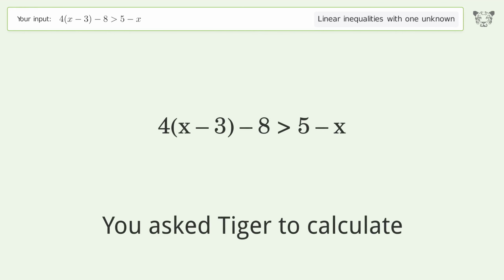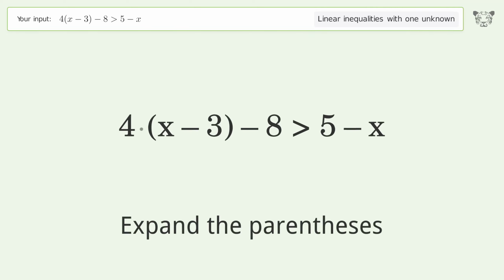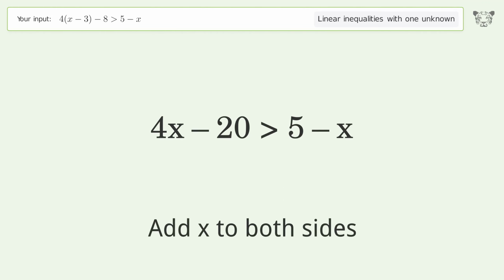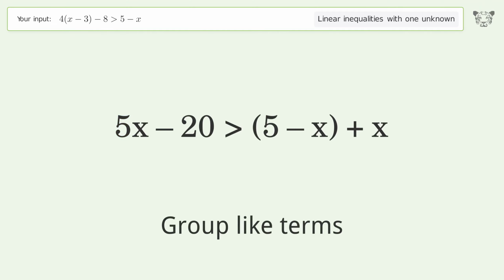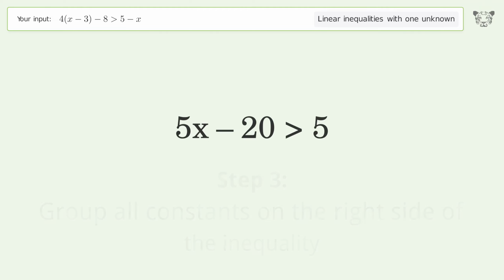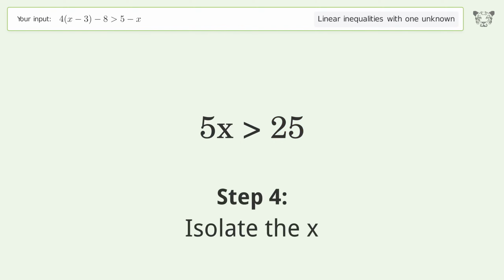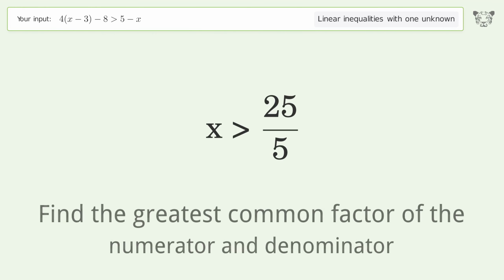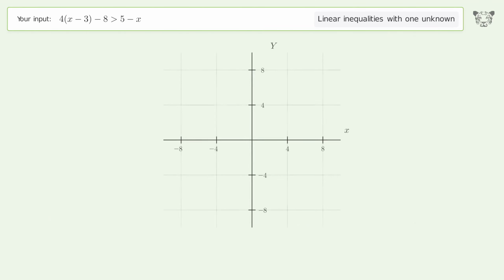Solving Linear Inequalities: 4(x-3)-8 is Greater Than 5-x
Struggling with 4(x-3)-8 is Greater Than 5-x? Watch our step-by-step video on Tiger Algebra to master this linear inequality effortlessly. Also, check out for more tips and tricks